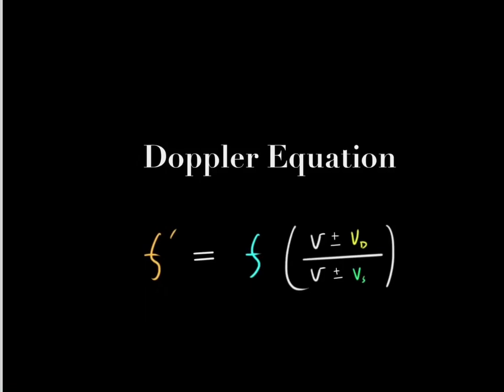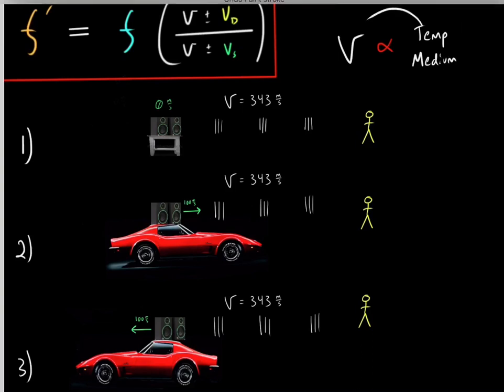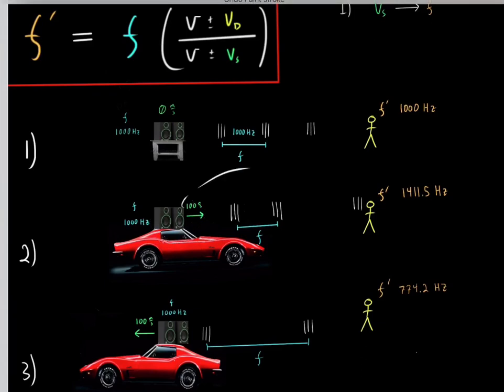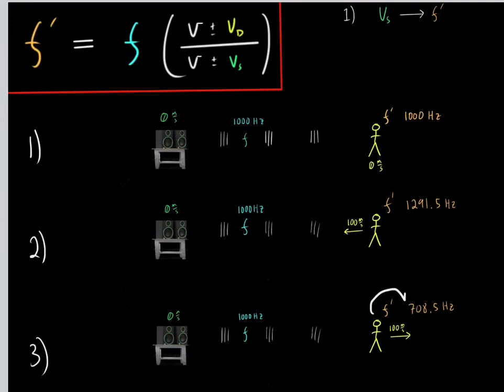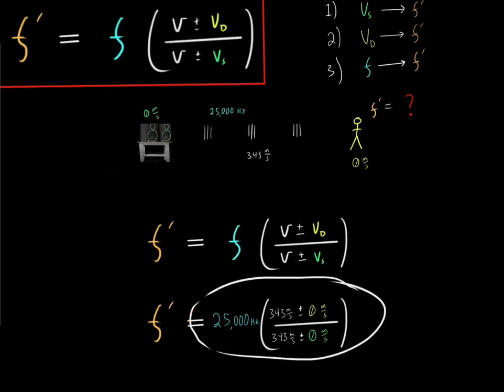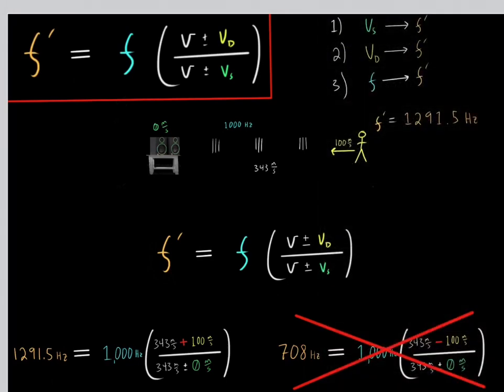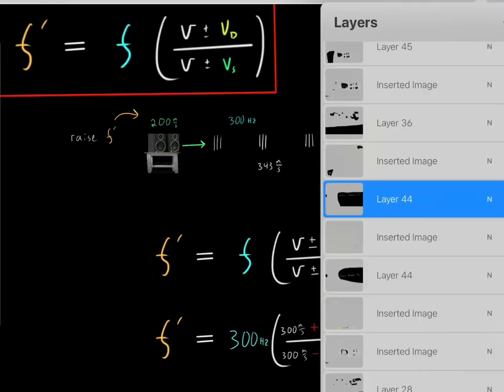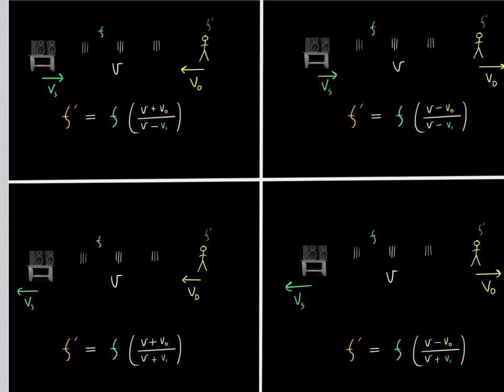Doppler Effect & Doppler Equation Everything you need to know for MCAT Physics